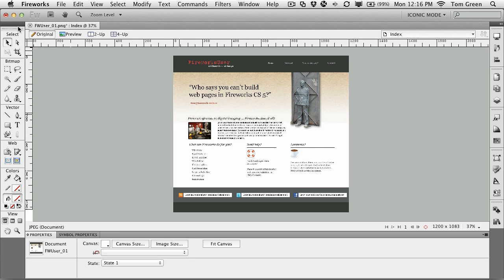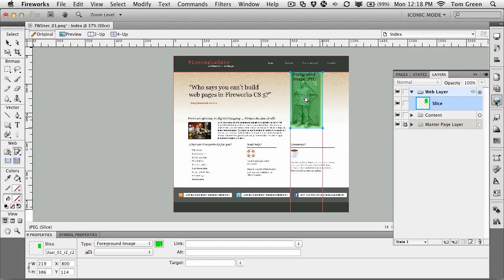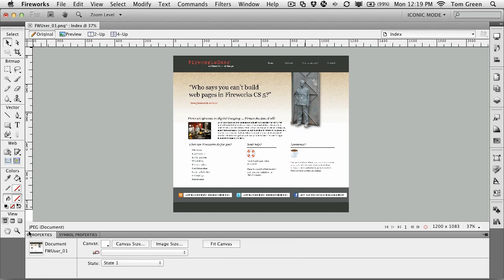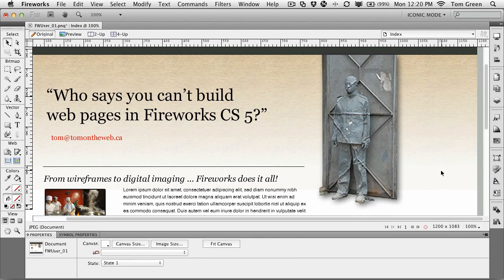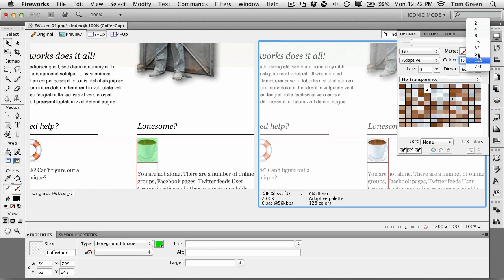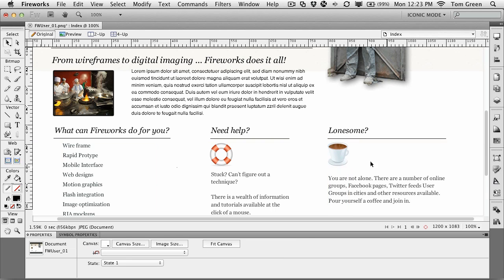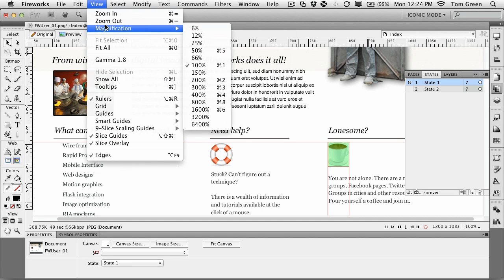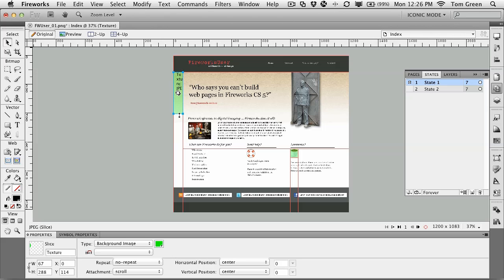Fireworks CS5: Creating Image Slices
"Slicing and dicing" pages for output might seem straightforward, but there are some subtleties to it that you should be aware of. In this lesson you will learn how the pros do it and how slices are used to add interactivity like hyperlinks and rollovers to a document.